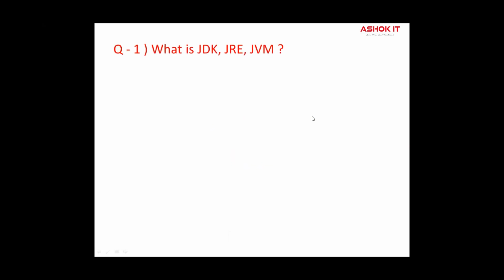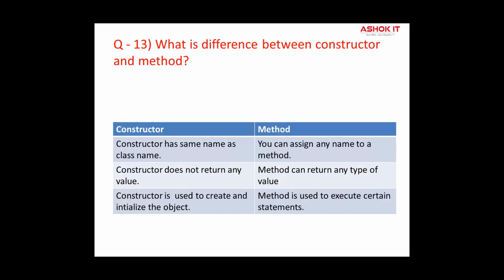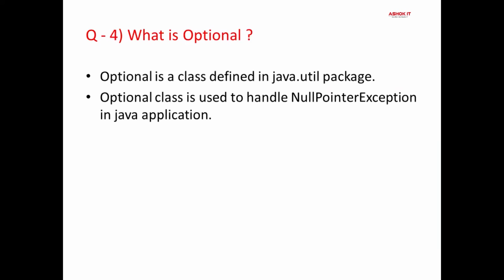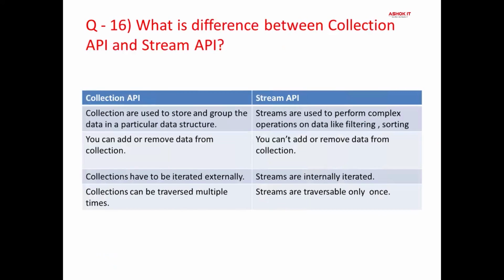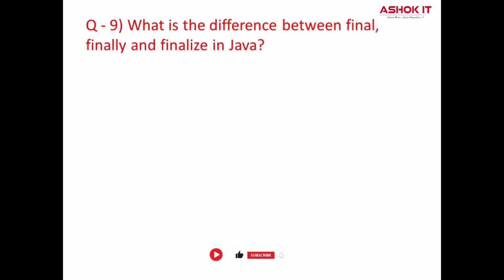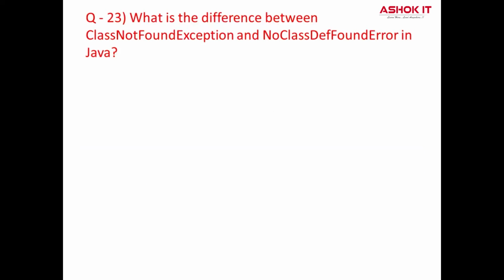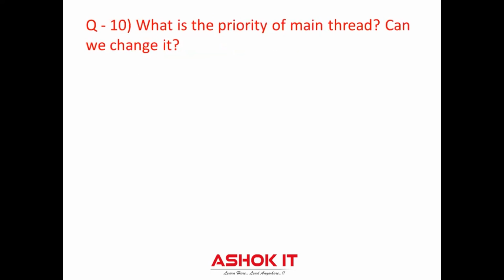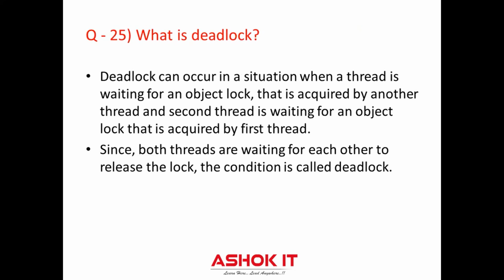Core Java FAQs : A Must-Watch for Java Developers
In this video we have explained Frequently asked Core java interview questions and answers.

OOPS
Java 8
Multi Threading
Exception Handling

  🎈 Live Coding
  🎈 Real-time Environment
  🎈 Class Notes